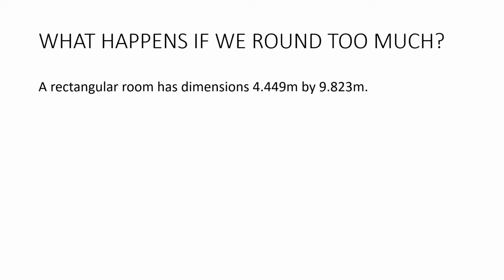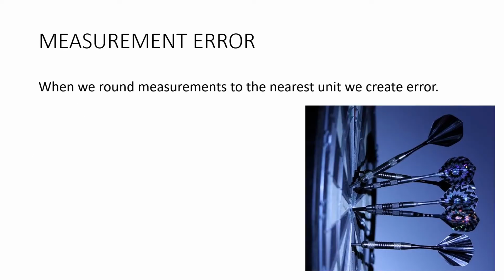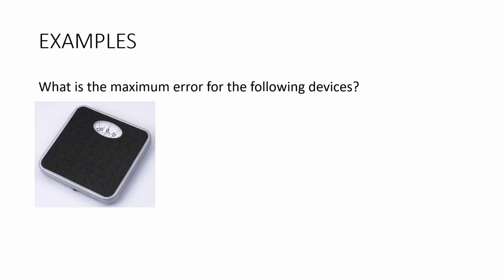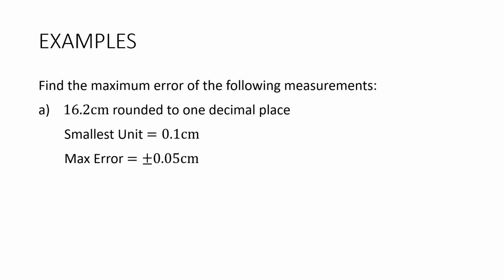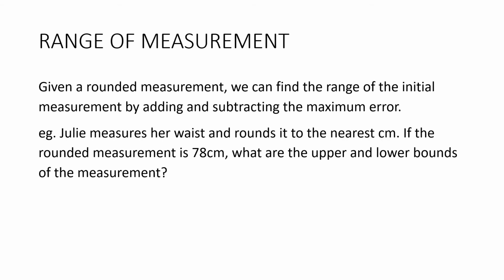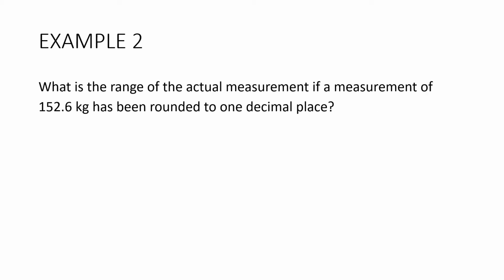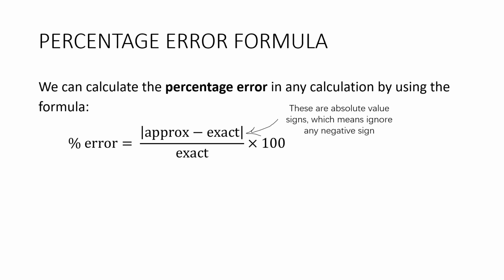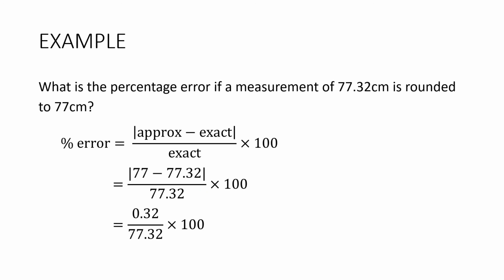Lesson 3 - Error in Measurement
This is the third of four lessons for the Year 9 topic: Numbers of Any Magnitude. This lesson covers Error in Measurement.